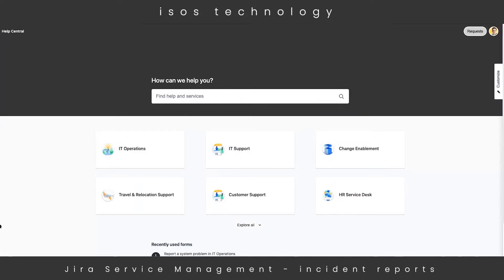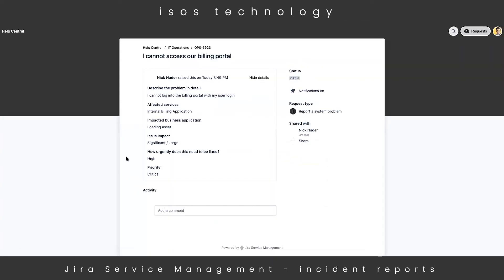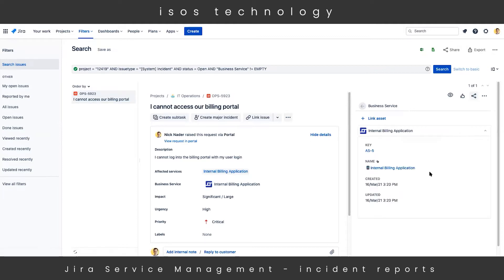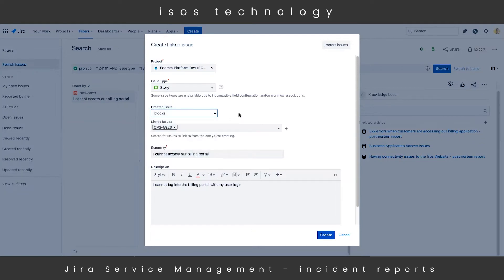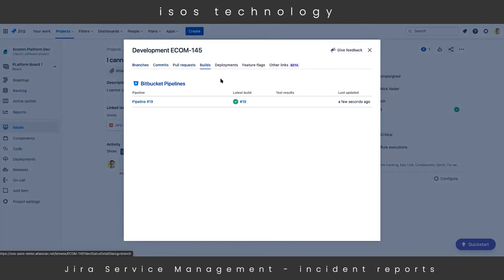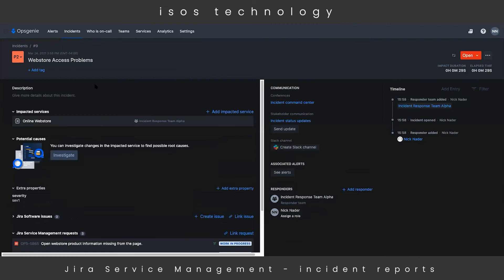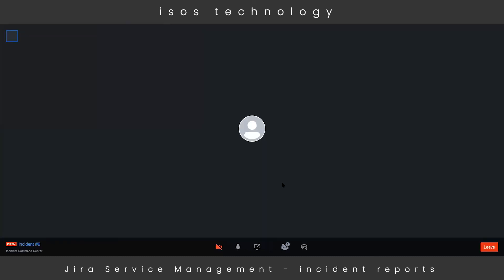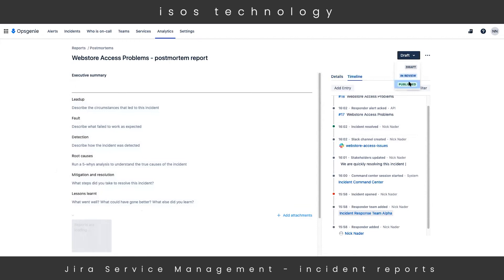Start to Finish Incident Management with Jira Service Management and Opsgenie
Jira Service Management is a powerful incident management tool that can handle incidents from initial notification to postmortem reporting. Our demo walks you through JSM from the perspective of a customer encountering an incident, to a Help Desk agent responding to that incident, to a developer investigating and resolving the underlying major incident, to stakeholders getting alerts. You'll see JSM's integrations with Confluence, Insight, Jira, and Opsgenie in action along the way, and learn how Jira Service Management can create a better incident management experience for everyone involved.